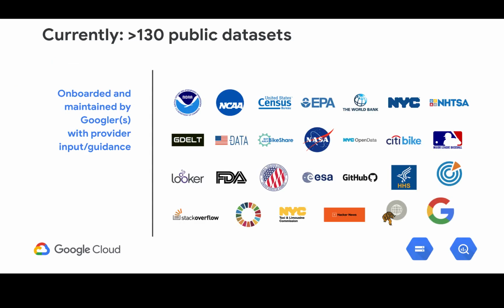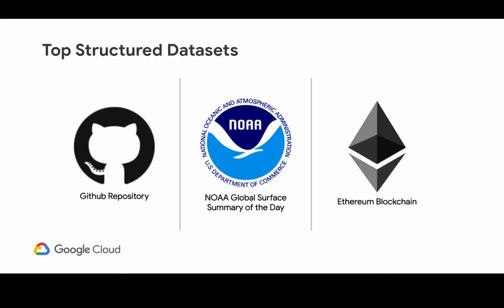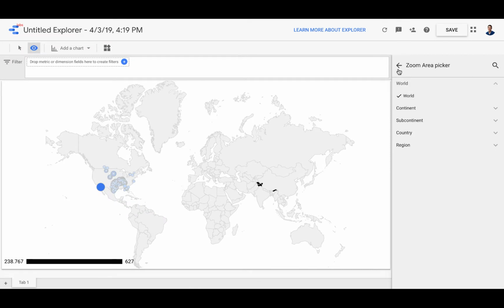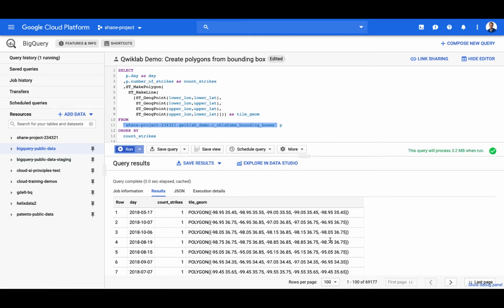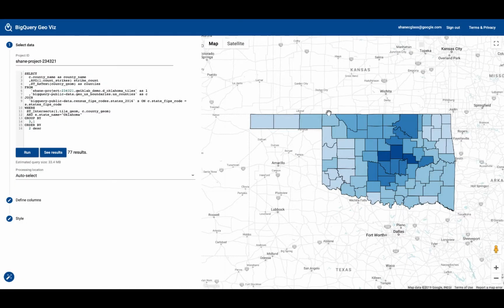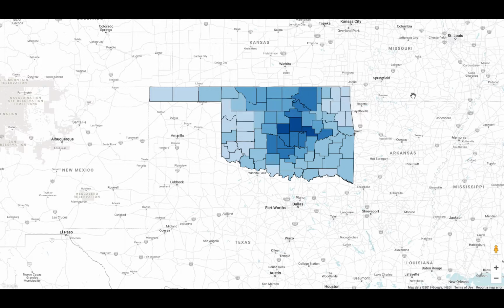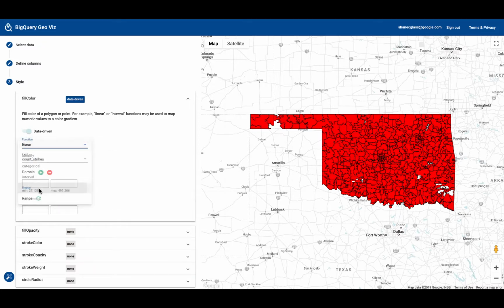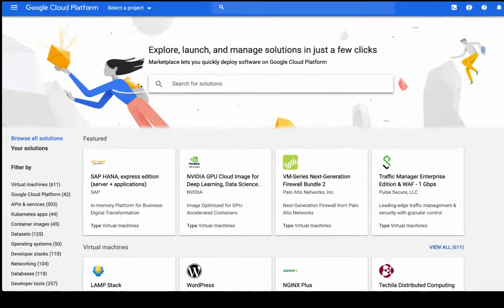An Introduction to the Google Cloud Public Datasets Program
Check out how to get started with the Google Cloud Public Datasets Program, including demonstrations of how public datasets can be used to support your geospatial workloads.